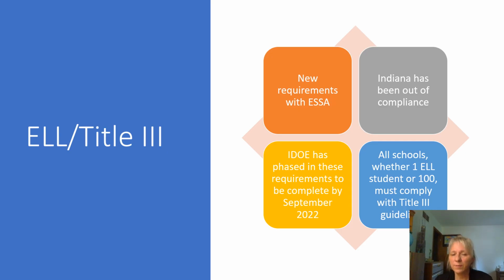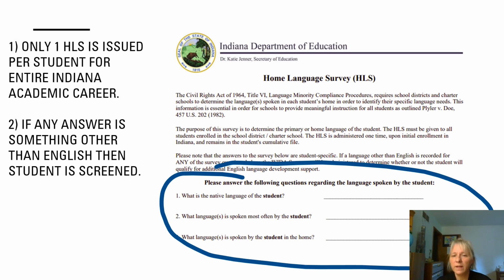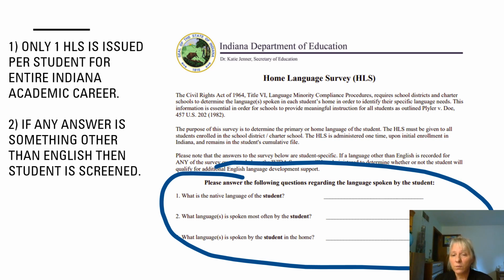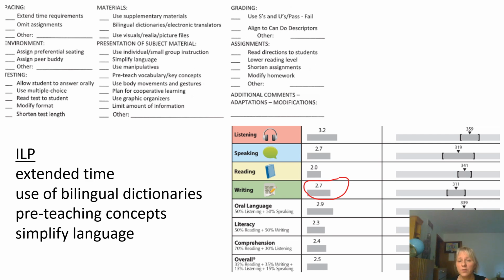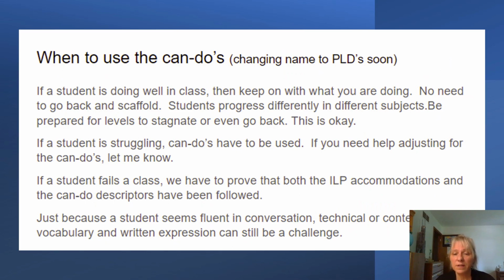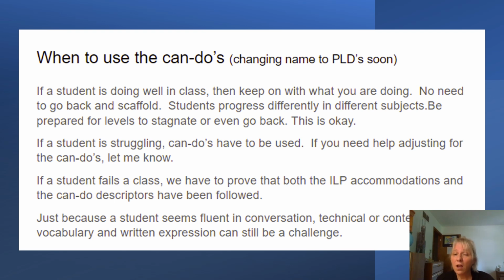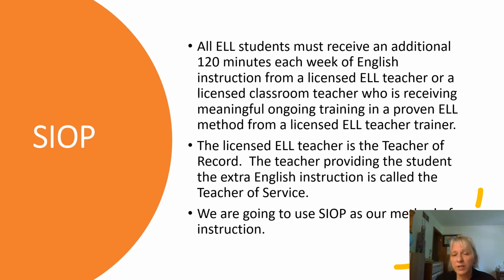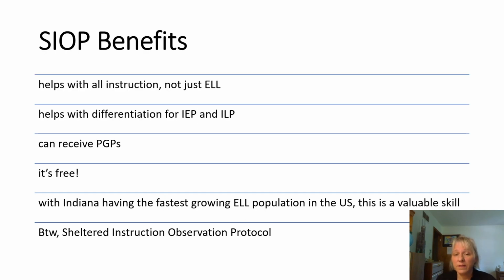Fall 2023 All Teacher ELL Training